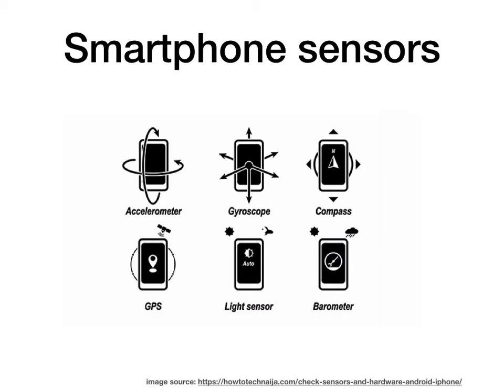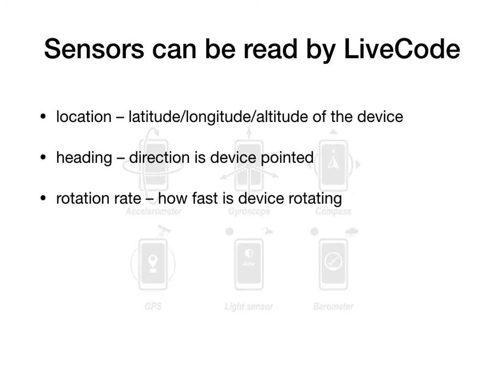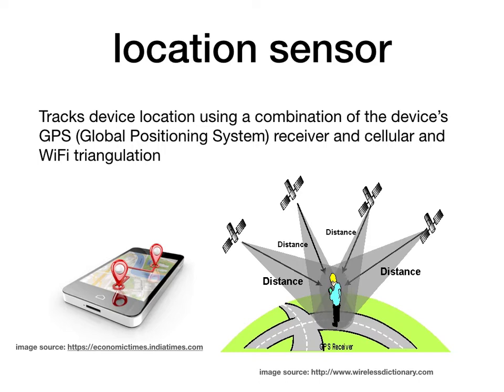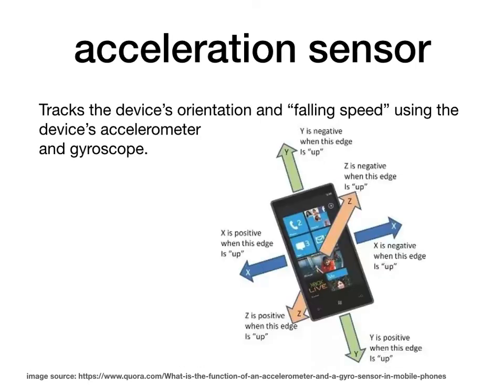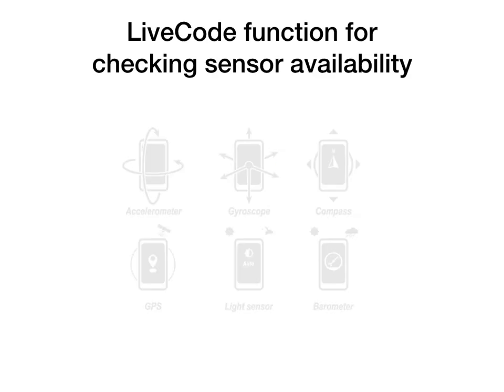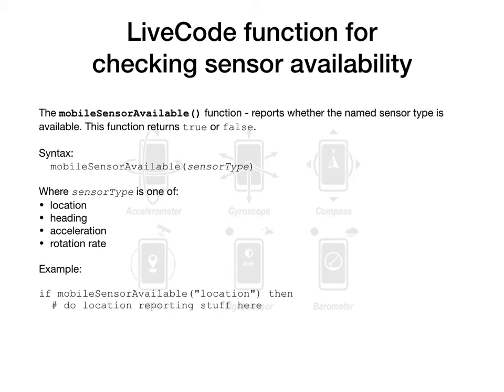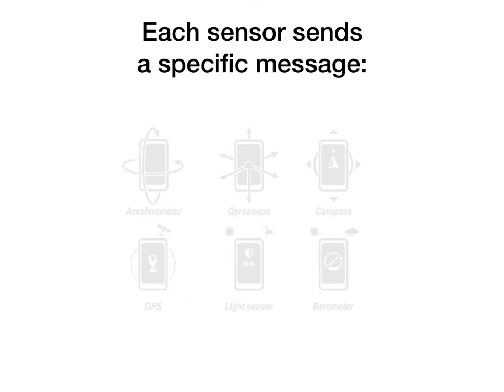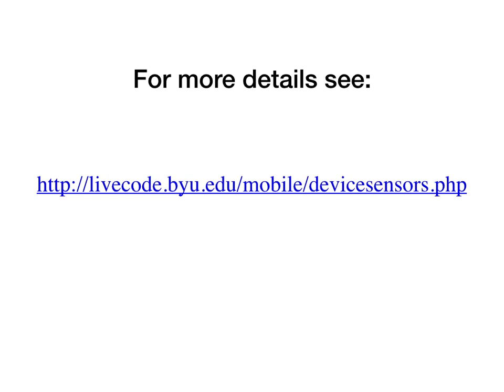Introduction to Reading Device Sensors in LiveCode Mobile Apps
A mini-lesson created for my course Digital Humanities and Technology 310 at Brigham Young University. I explain the basics of how to read mobile device sensors in mobile apps produced with LiveCode.